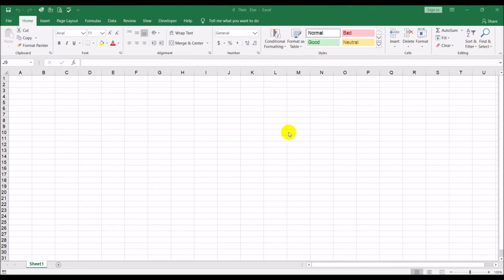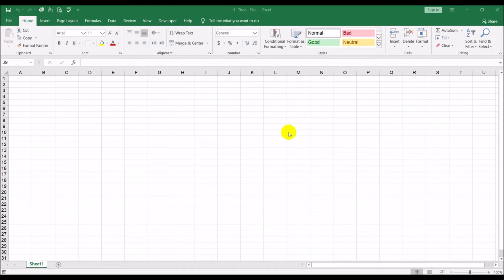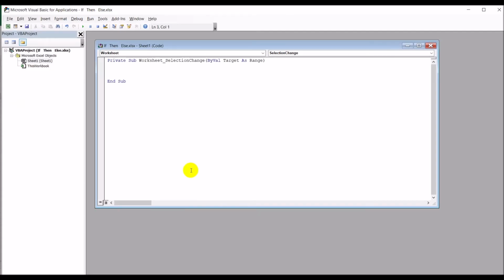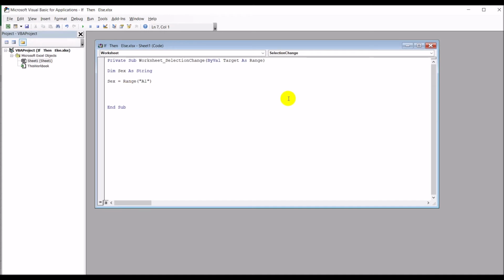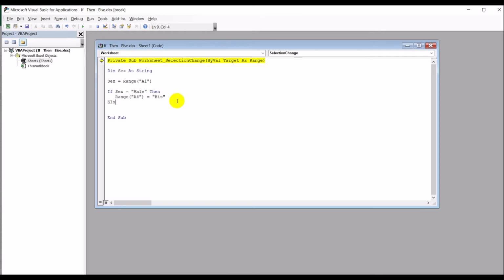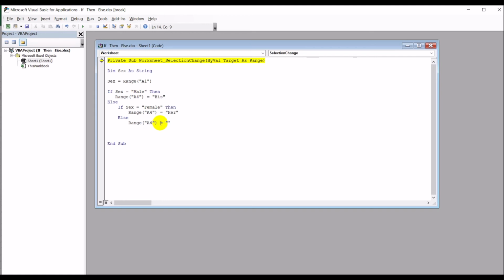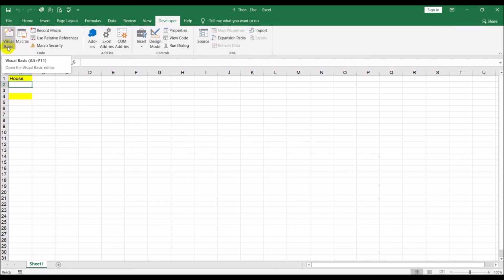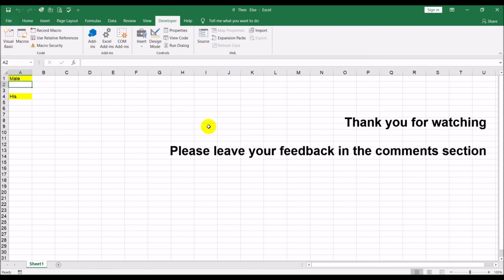Microsoft Excel VBA for Beginners Part 06 If Then Else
This is the part 6 of a multi part video series where we will be discussing Microsoft Excel and VBA.

In this video we will show how to use VBA to use the If...Then...Else statement

If you liked this video then please hit the like button and if you would like to see more videos like this the please subscribe and also click on the bell icon so that YouTube sends you notifications when new videos are uploaded.